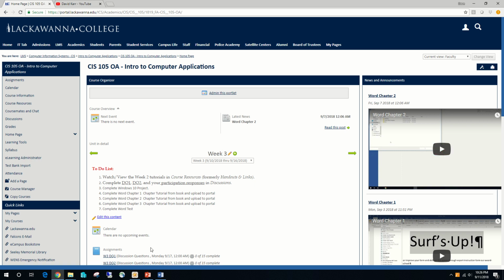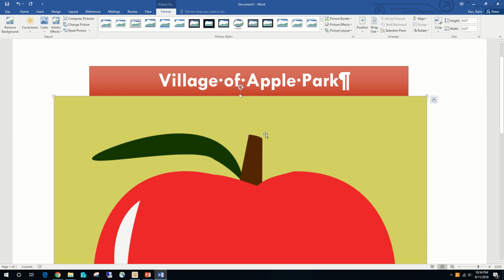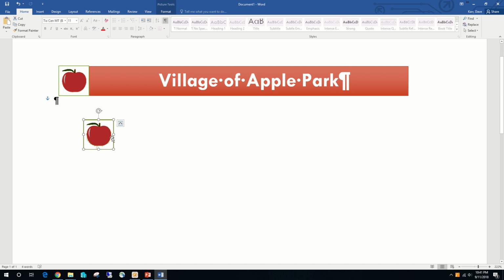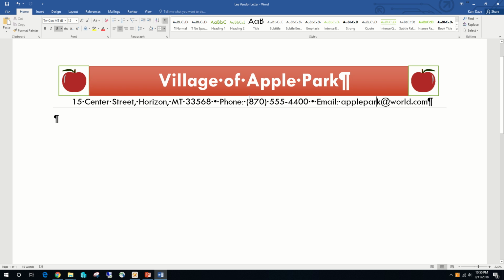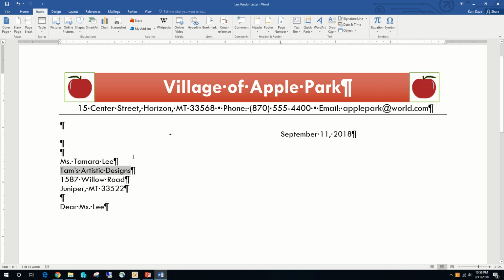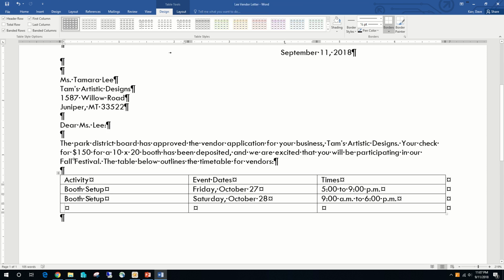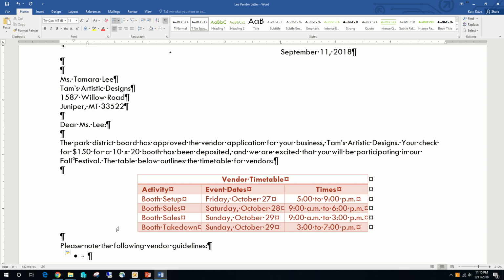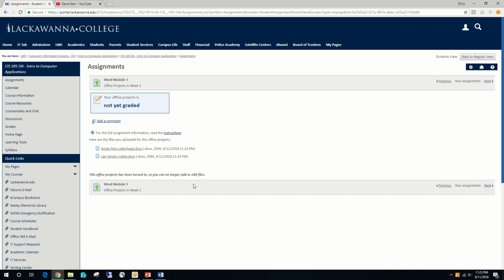Word Chapter 3